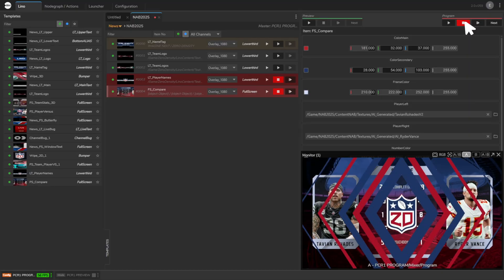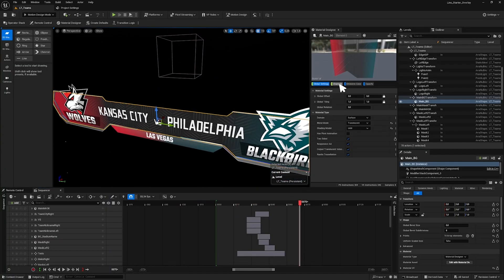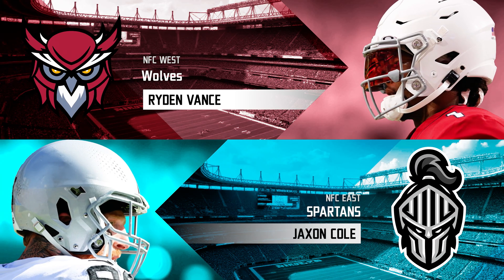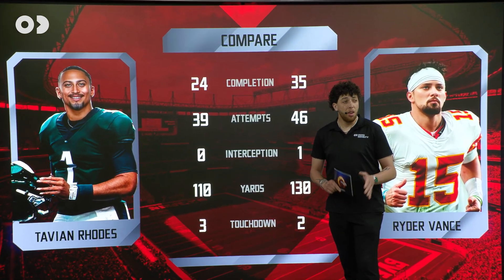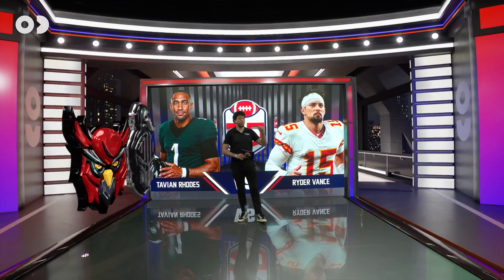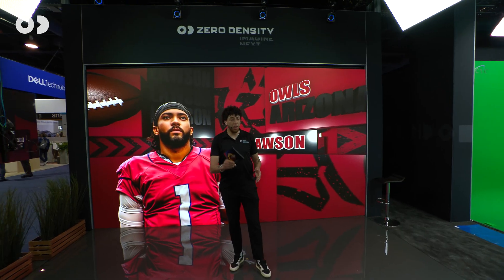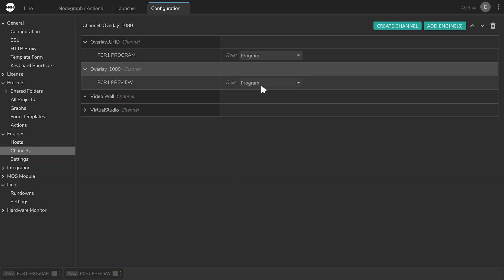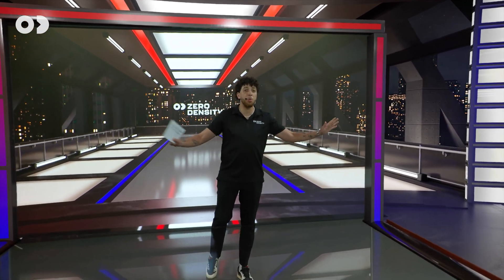Zero Density Unveils Unified Template-based Workflow for Broadcast Graphics at NAB Show 2025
ATTENTION: Every graphics element you see in this demo is created in Unreal Motion Design and controlled from the same rundown in Reality Hub!

Zero Density is setting a new standard for broadcast graphics production with the Lino workflow —a unified, template-based workflow that simplifies content creation and control for overlays, bumpers, AR, XR, video walls, and virtual set graphics.

Zero Density also distributes a ready-to-use package of virtual set and on-air graphics for the Reality users, including the Open Studio License Program community, making it easier to onboard and start designing broadcast graphics immediately.

21 July 2025

After a decade-long development process, we are proud to release Reality 5.6 based on UE5 which expands our real-time broadcast graphics platform beyond virtual studio use cases. While maintaining our industry-leading capabilities for augmented reality (AR) and green screen productions, this version also introduces support for our unified template-based graphics workflow for broadcasters and video wall workflows.